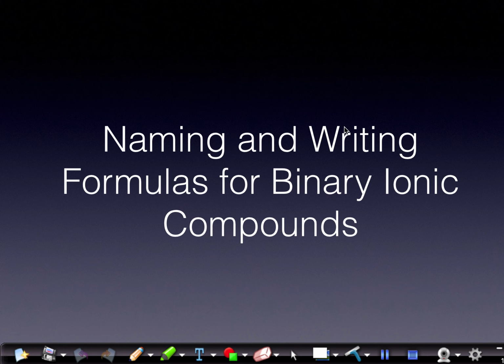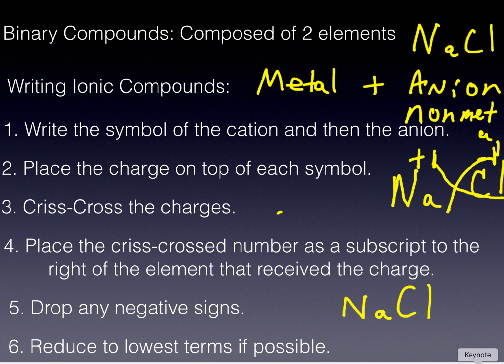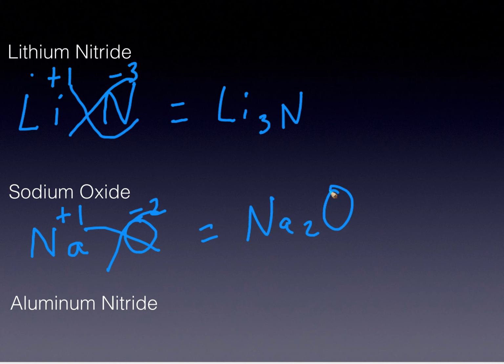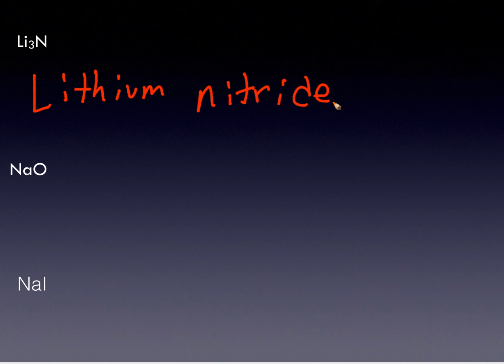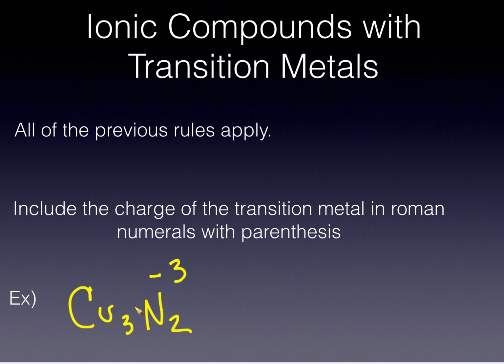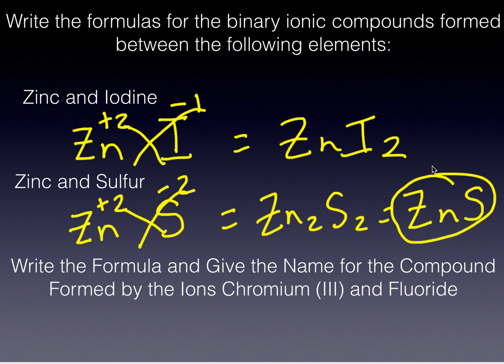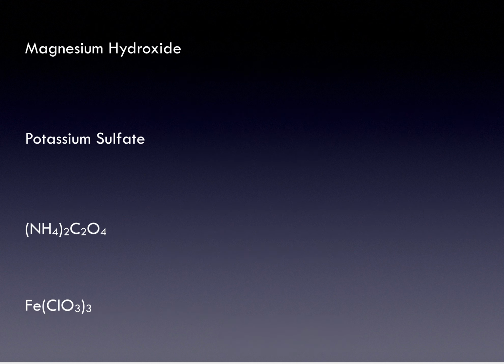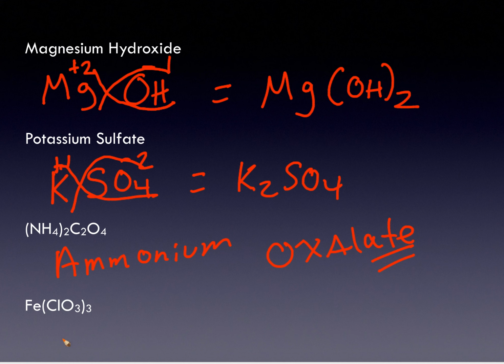Naming and Writing Formulas For Ionic Compounds